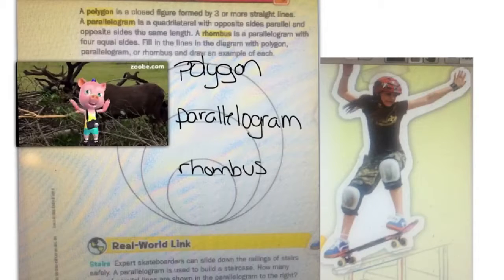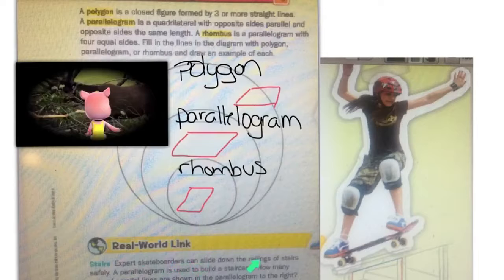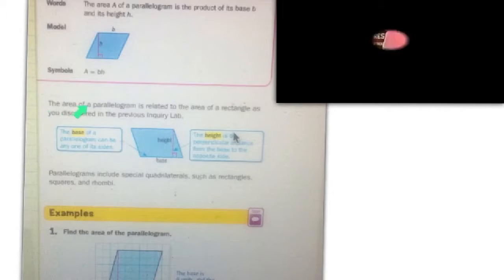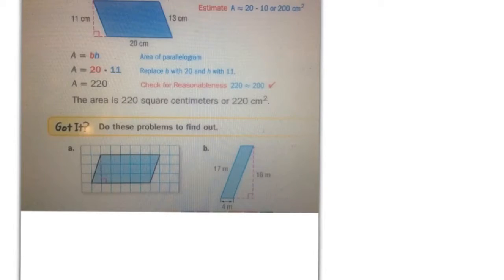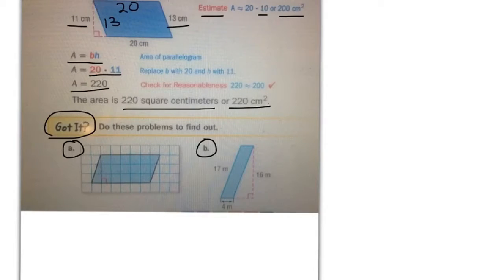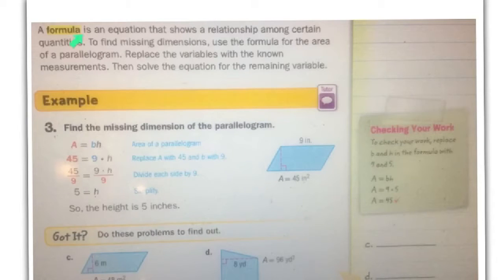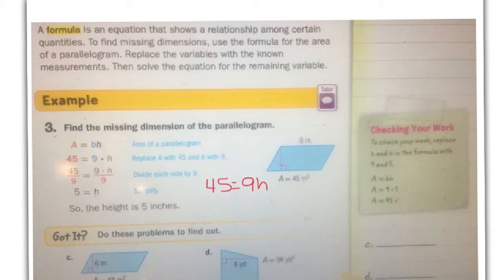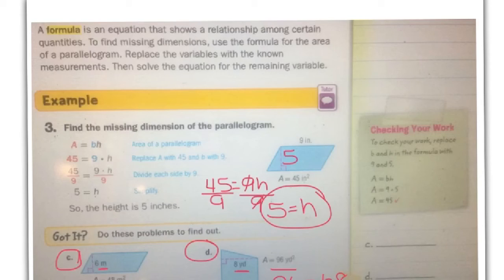Area of a Parallelogram Part 1